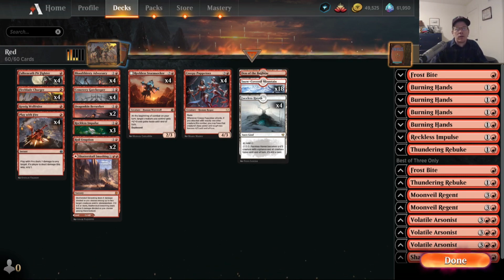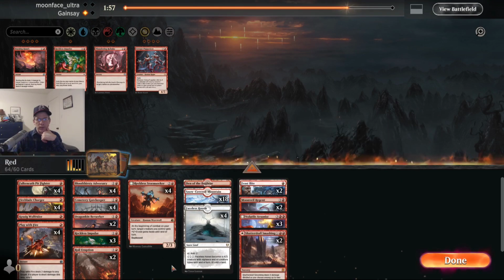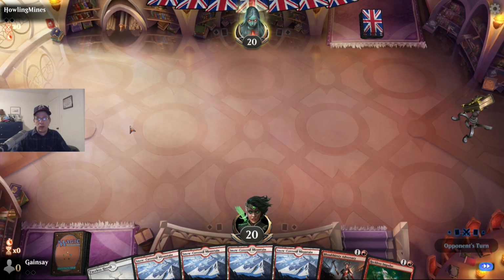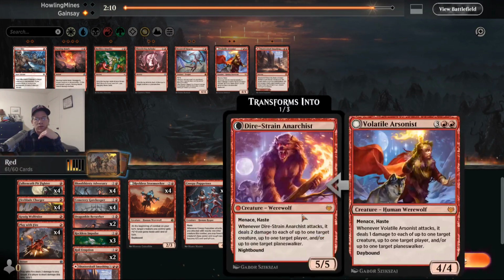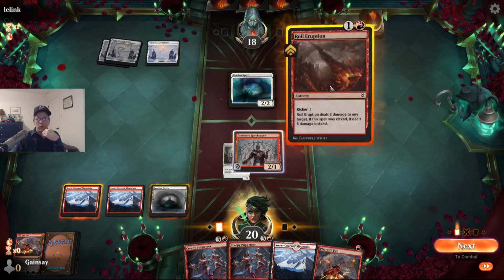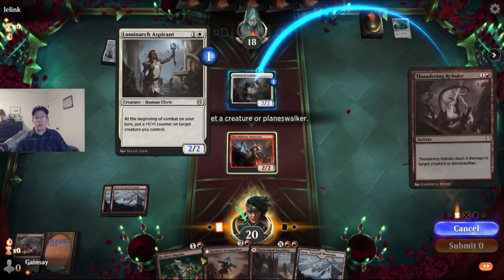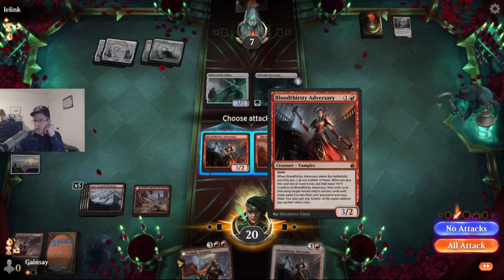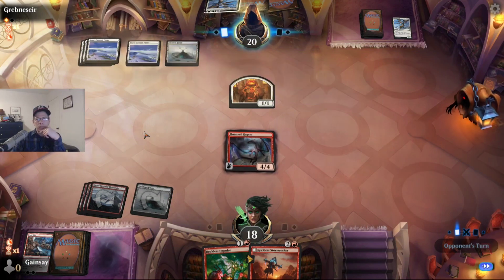Standard | Metagame Challenge Mono-Red | Crimson Vow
Deck
4 Fireblade Charger (ZNR) 139
4 Falkenrath Pit Fighter (MID) 137
4 Play with Fire (MID) 154
4 Creepy Puppeteer (VOW) 151
4 Bloodthirsty Adversary (MID) 129
2 Dragonkin Berserker (KHM) 131
3 Reckless Impulse (VOW) 174
2 Roil Eruption (ZNR) 155
4 Reckless Stormseeker (MID) 157
1 Shatterskull Smashing (ZNR) 161
18 Snow-Covered Mountain (KHM) 283
1 Den of the Bugbear (AFR) 254
4 Cemetery Gatekeeper (VOW) 148
4 Faceless Haven (KHM) 255
1 Kessig Wolfrider (VOW) 165

Sideboard
4 Burning Hands (AFR) 135
1 Frost Bite (KHM) 138
1 Reckless Impulse (VOW) 174
1 Thundering Rebuke (ZNR) 170
1 Frost Bite (KHM) 138
2 Moonveil Regent (MID) 149
1 Thundering Rebuke (ZNR) 170
3 Volatile Arsonist (VOW) 181
1 Shatterskull Smashing (ZNR) 161